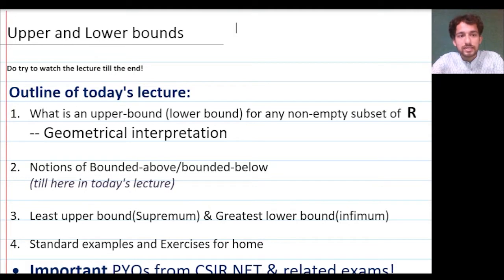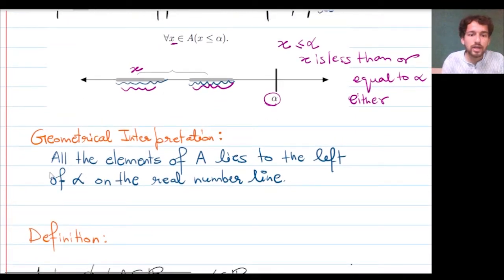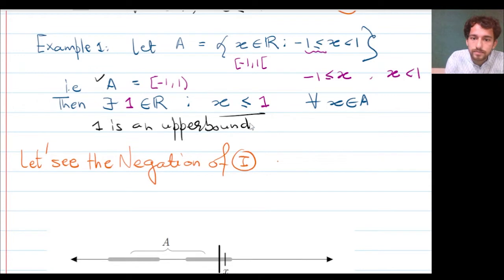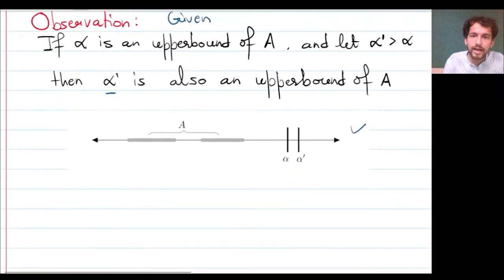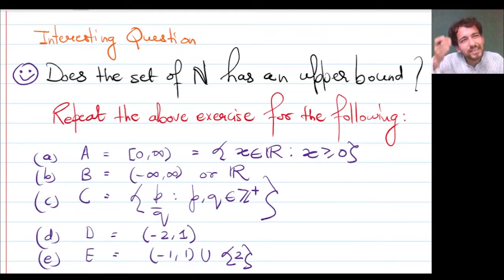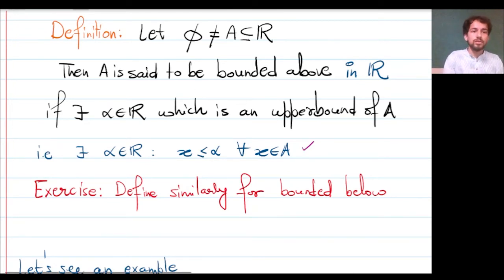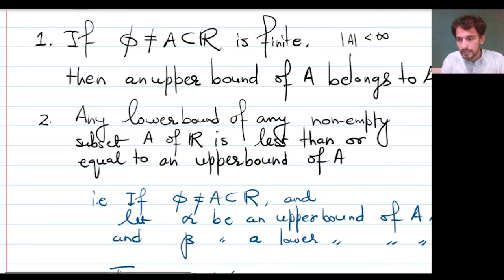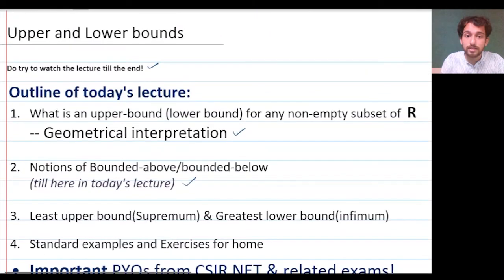Upper Bounds and Lower Bound | BSc Maths IIT JAM MATHS| Vigyan Bharat | Nikhil Raghav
REAL ANALYSIS complete course
Lecture 7: Upperbound and Lower bounds are discussed in detail with some good examples and important exercises.

✅Join our Telegram group for doubt solving, important problems and good resources for your target entrance exams

• You are encouraged to give your feedback and suggestions for the topics in the comment box.

•For better viewing experience you may watch the videos at a speed of 1.25x or 1.5x

🎧 Available on:

m/kont...

WHAT IS IIT JAM PROBLEM OF THE DAY MATHEMATICS STATISTICS COMPUTER SCIENCE